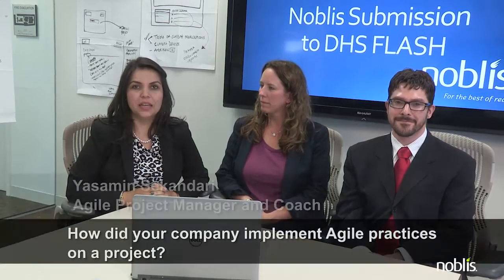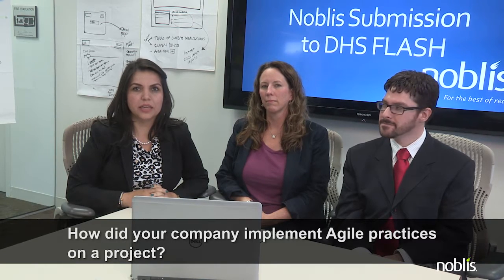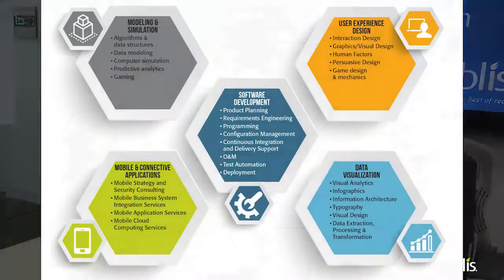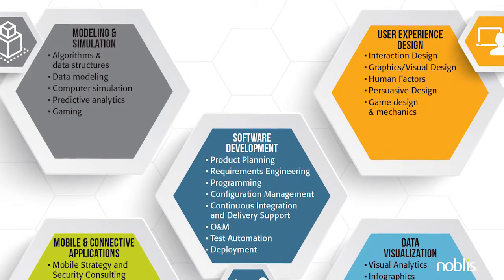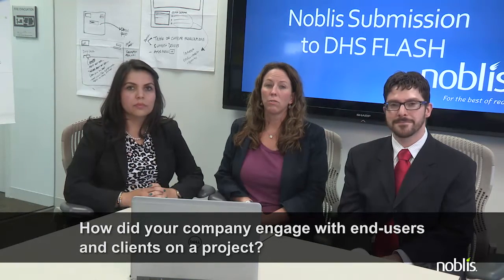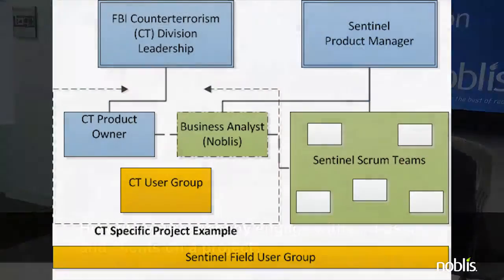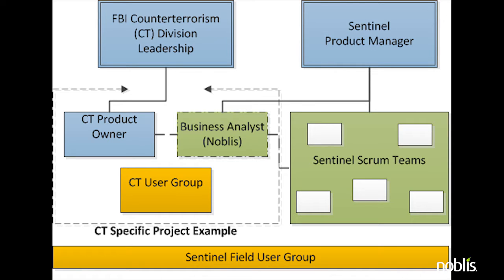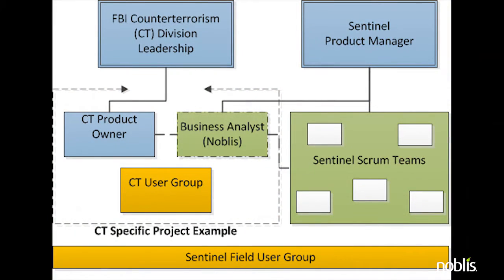Noblis Response to DHS FLASH Video Submission